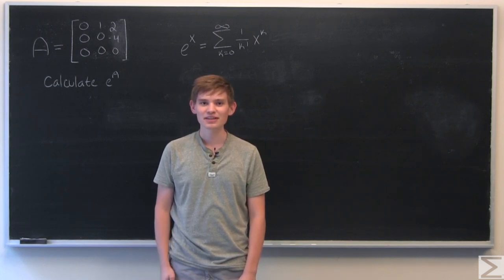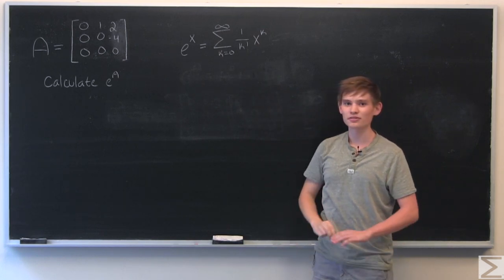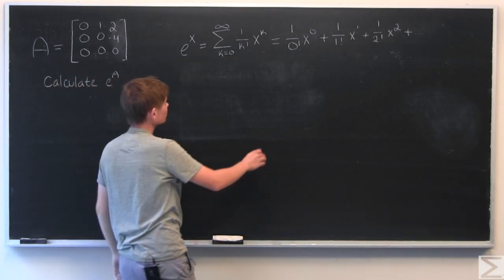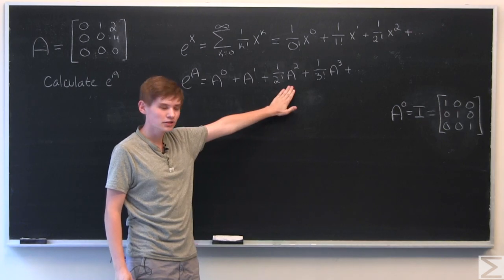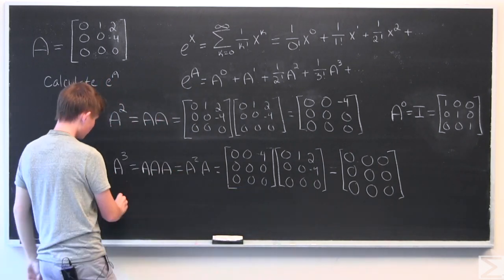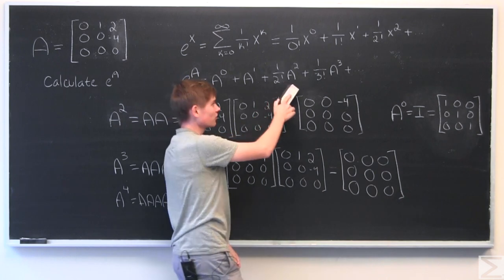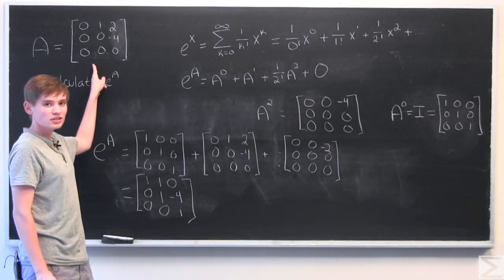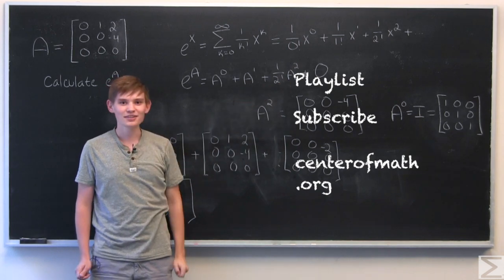Problem of the Week 8-23-16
Ben explains how to calculate the exponential of a strictly upper triangular matrix using power series and matrix multiplication (while briefly forgetting his right from his left at the end) for this week's Problem of the Week.